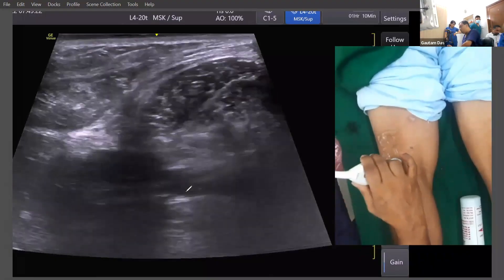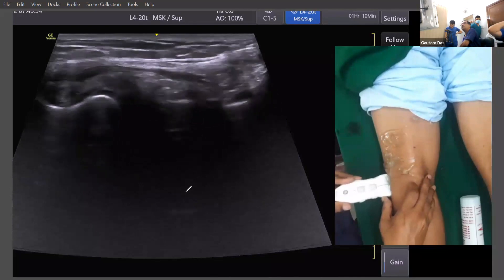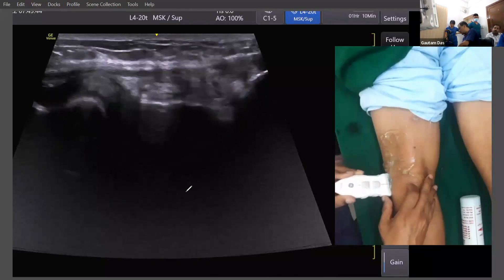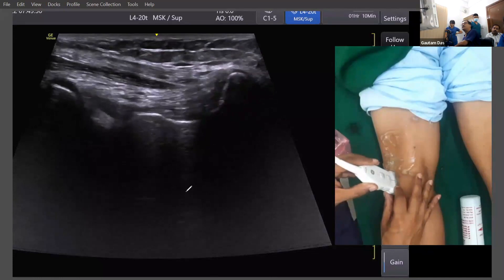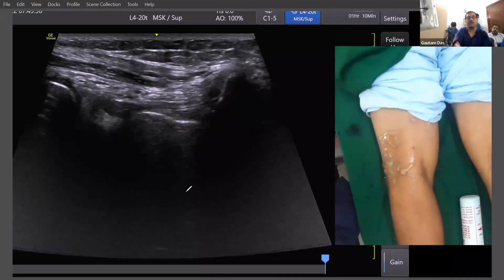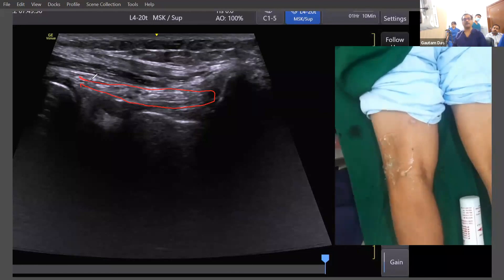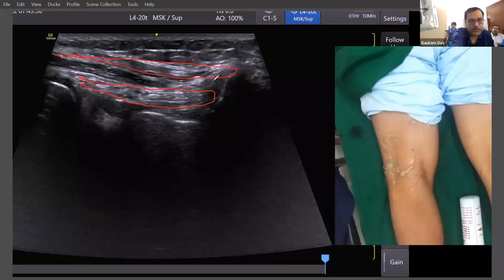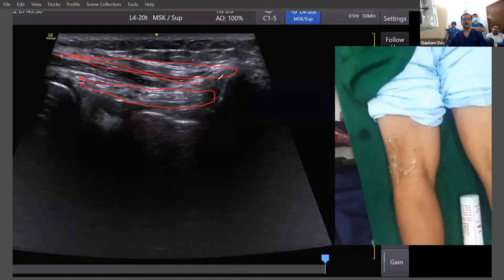Arcuate ligament of knee | MSK Ultrasound of knee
The arcuate ligament is a part of the posterior-lateral ligamentous complex of the knee joint. It is a Y-shaped thickening of the posterio -lateral capsule.
Learn how to scan this ligament.

Daradia is regularly publishing scientific information to guide common people so that they remain updated with the most modern development in the field of pain management, which is authentic and based on published literature. Daradia condemns unscientific information and promotional videos based on wrong information.